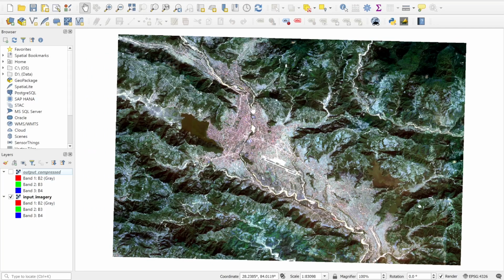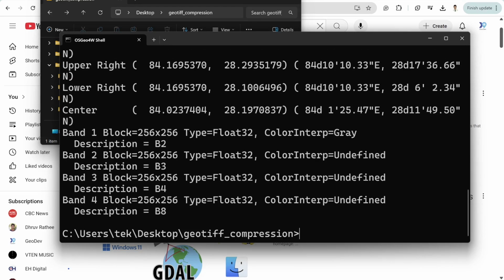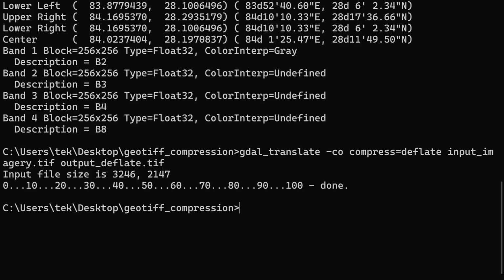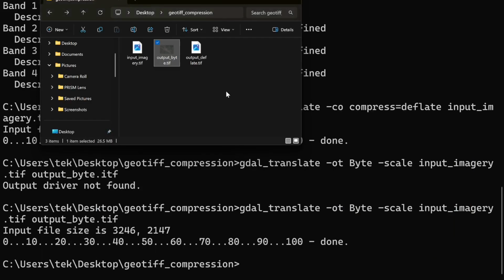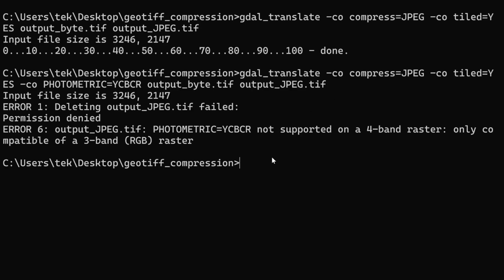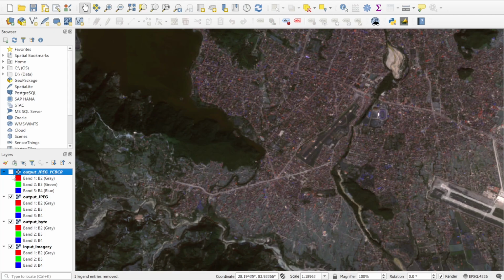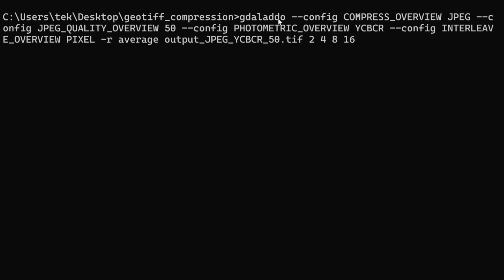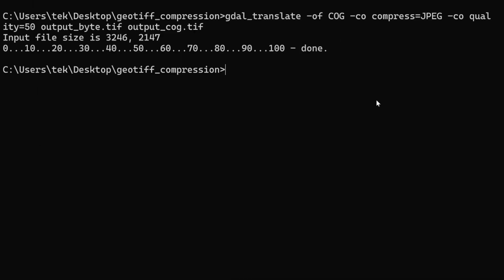Compress GeoTiff to 100 Times Smaller Size Using GDAL | GeoDev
Timestamps:
0:00 Introduction
1:30 Input Dataset
2:03 GDAL installation and gdalinfo command
4:22 Deflate compression
5:51 JPEG compression
16:02 Image Overview
17:25 Cloud Optimized GeoTiff (COG)

1. "Geospatial data analysis with python"
2. "Web GIS Development 2021"
3. "Web mapping and Web-GIS from Dev to Deploy 2021: GeoDjango"
4. "Introduction to Web Mapping and Web GIS 2020: GeoDjango"
5. Deep Learning Application for Earth Observation
6. Geospatial Data Analysis with Python